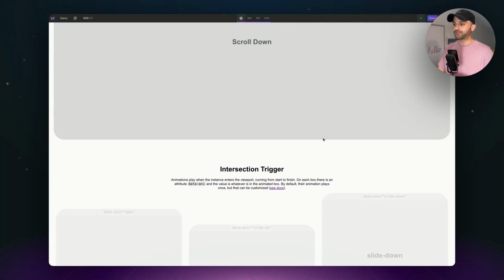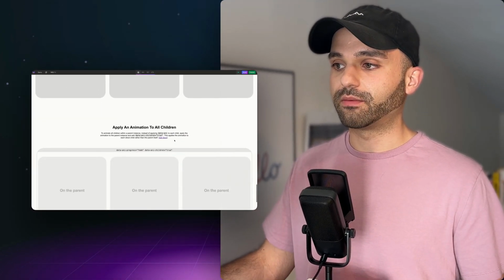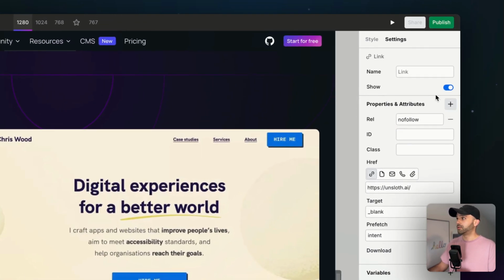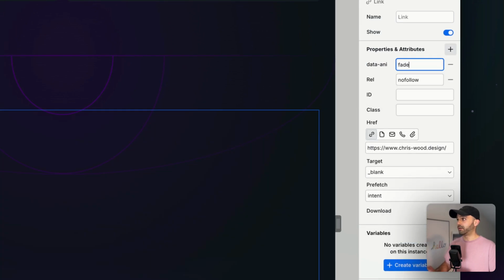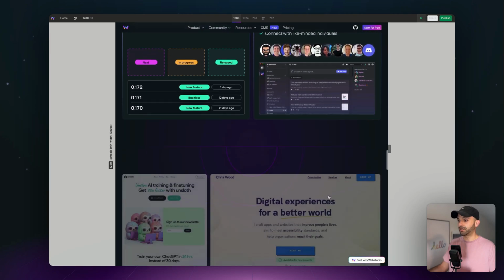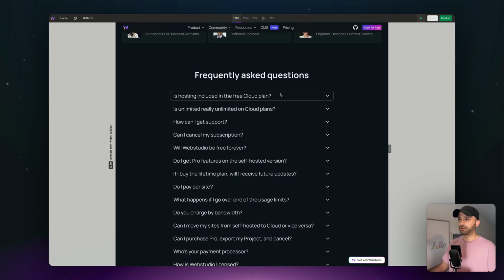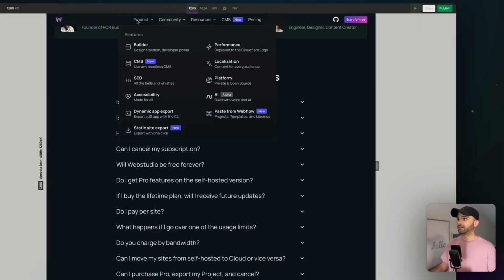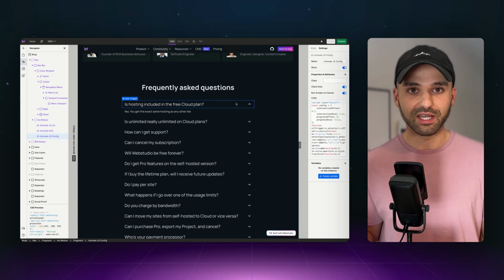Animate Webstudio! (UNOFFICIAL)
⚠️ This is an UNOFFICIAL way to animate your Webstudio site.

Ani Motion is a lightweight (8.59 KB including CSS) library that adds minimalistic animations to your Webstudio site, including on Radix Components.

This is made by John as a community member and not related to the Webstudio Animation UI that will be built.

Ani Motion is available in the Marketplace.